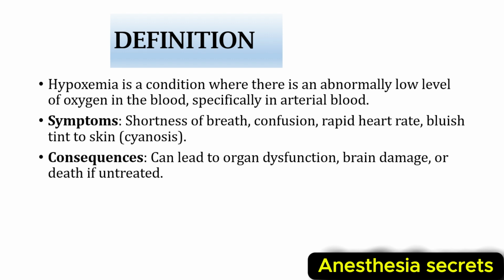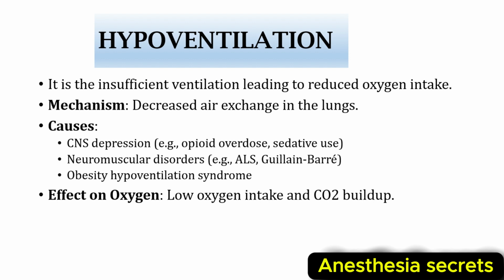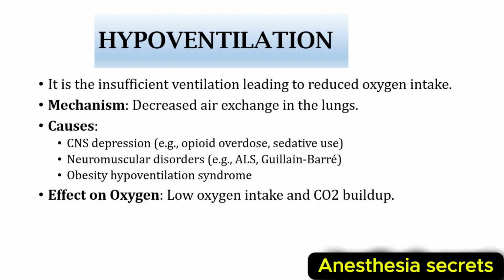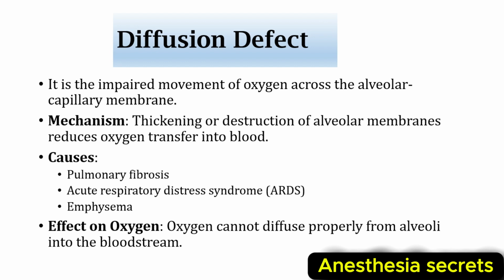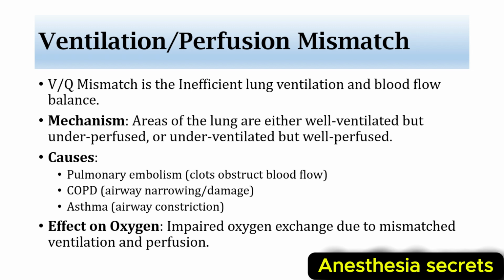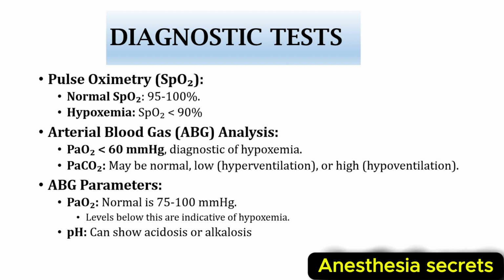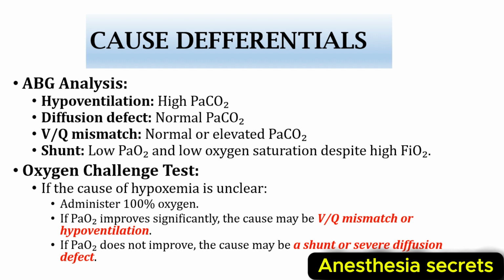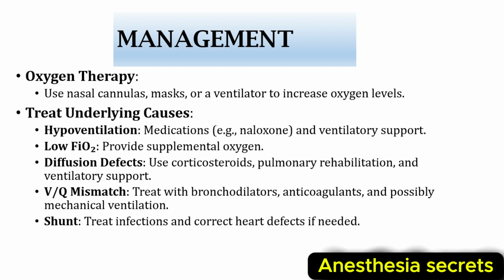HYPOXEMIA EXPLAINED || 5 CAUSES AND MANAGEMENT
Welcome to Anesthesia Secrets. In today’s video, we dive deep into the critical topic of hypoxemia, a condition that every anesthesia provider must understand thoroughly. Whether you're a Practicing anesthetist, or a student, knowing how to identify, manage, and prevent hypoxemia is essential to ensuring patient safety during surgery.
We will discuss:
                 What hypoxemia is and how it impacts the body
                 Key causes of hypoxemia
                 Diagnostic tests
                 Management
This video will provide you with practical insights and clinical pearls that can make a real difference in your daily practice.